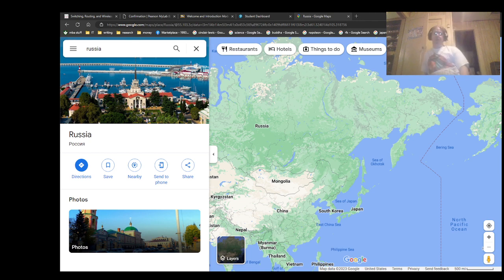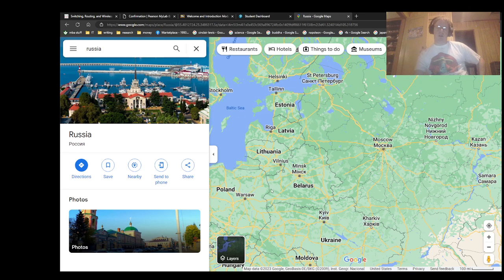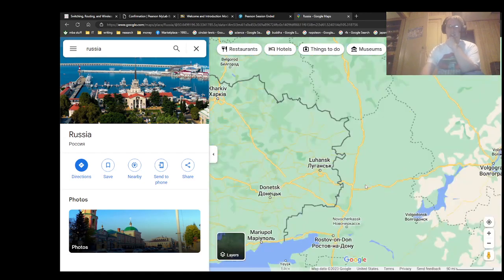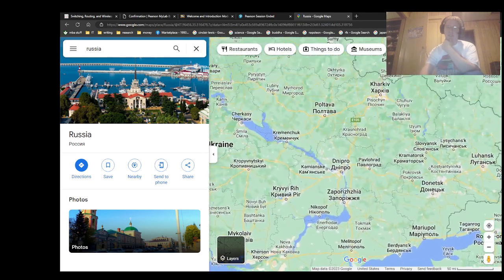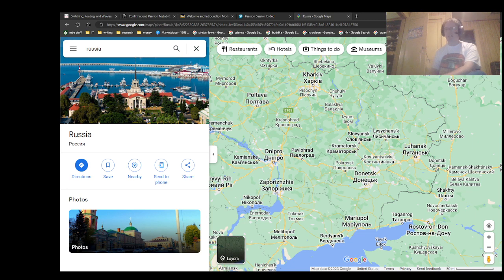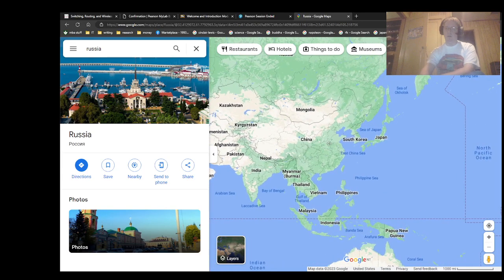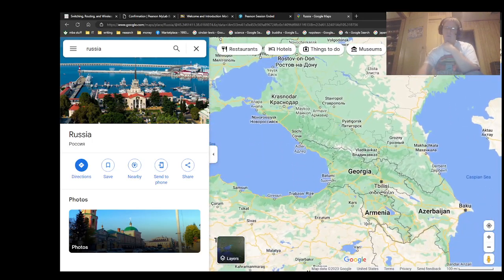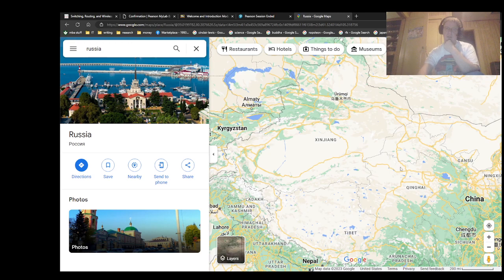How to Win in Ukraine.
It's messy,